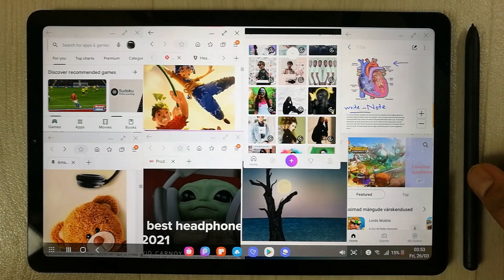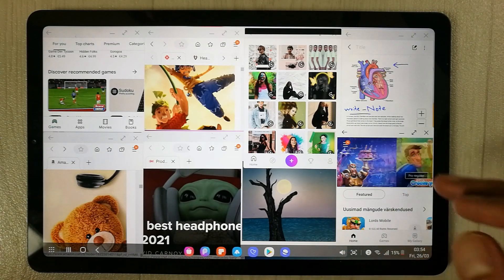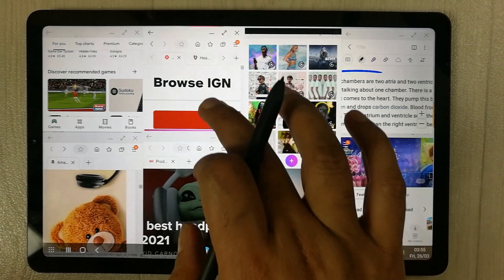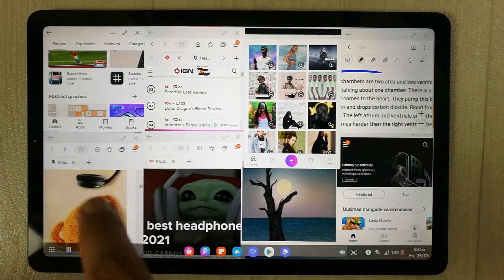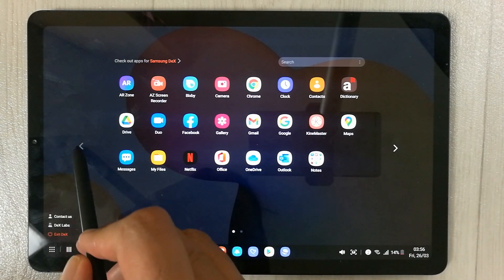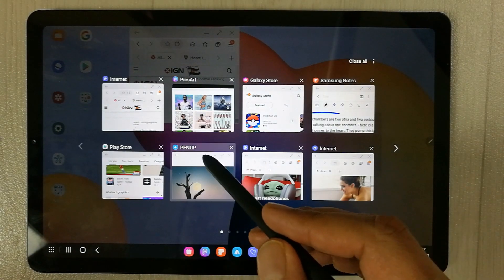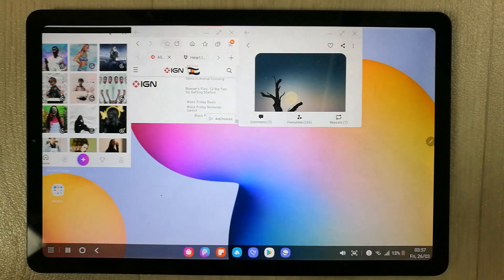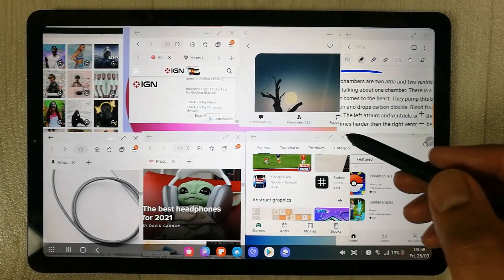Samsung Galaxy Tab S6 LITE - Multitasking Feature - 8 Apps - ONE UI 3.1 DeX Update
Samsung s6light Keyboard cover

Samsung Tab S6 Lite Wifi

Samsung Tab S6 Lite Wifi + Cellular
Samsung Galaxy Tab  S6 LITE - New Multitasking Feature- 8 Apps - ONE UI 3.1 DeX Mode
In this video i am showing you the new s6 lite multitasking feature, i use this feature in samsung dex, you can update your samsung galaxy tab s6 lite to have this new feature. I try with 8 different apps. These eight apps including samsung notes, samsung internet, galaxy store , play store, pen up, picsart, amazon, and one more website. These apps working perfectly fine and smooth in operations. This is one the best tablet and it comes with free s pen.
Please update your software to one UI 3.1.